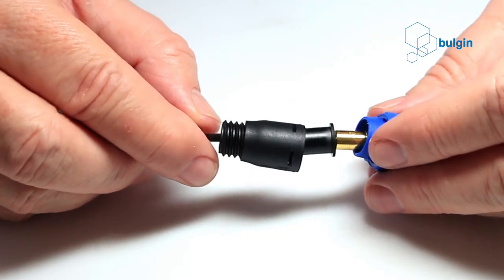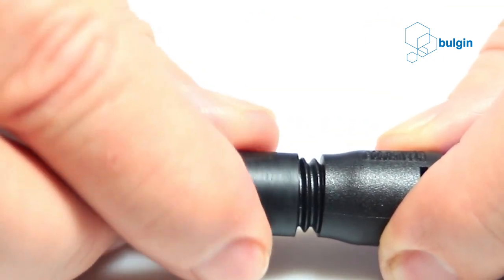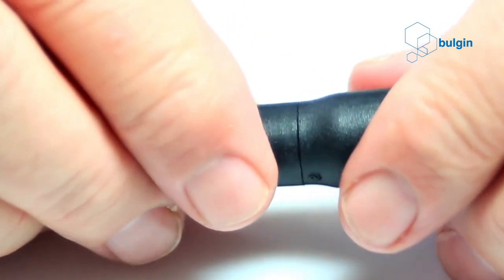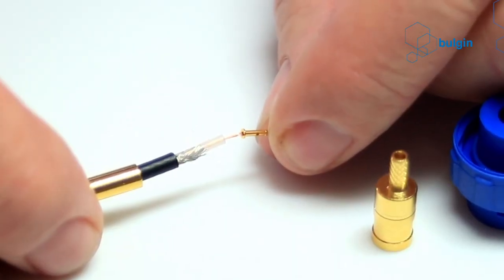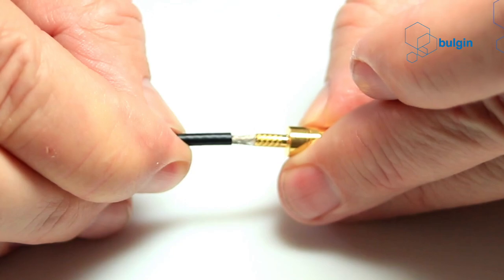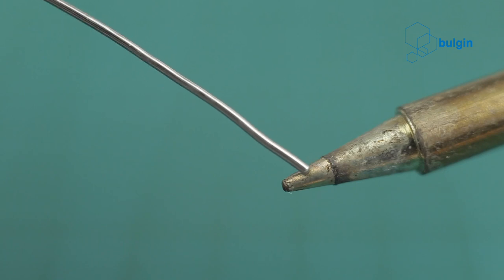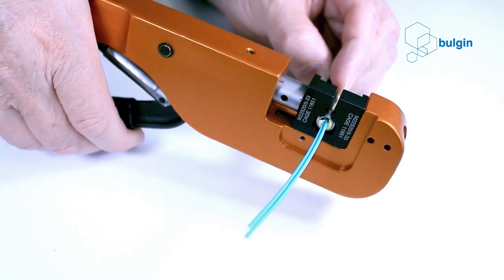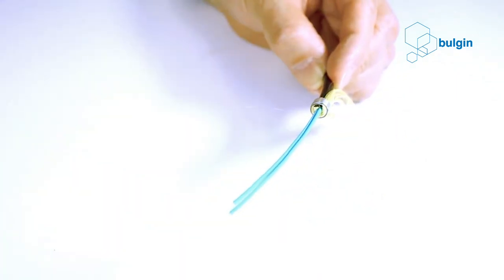Bulgin Presents: Screw, Crimp or Solder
Bulgin is widely recognised as a leading manufacturer of environmentally sealed connectors and components. With over 95 years of experience in the industry, Bulgin continues to innovate and develop products and services to cater for its global customer base across a variety of markets.

View all of our latest news, articles and product announcements